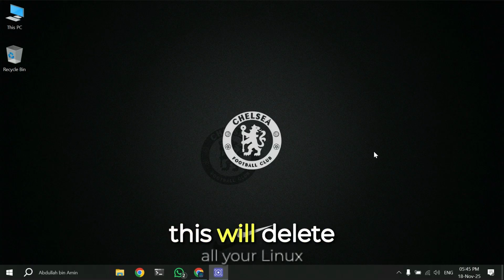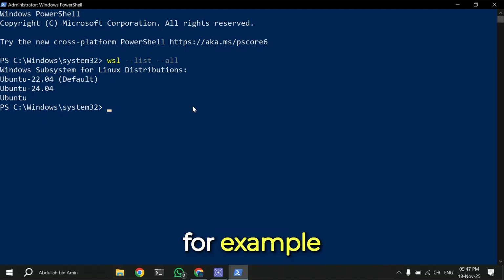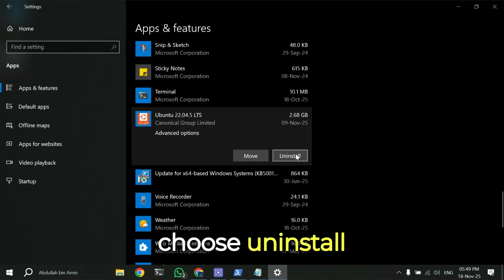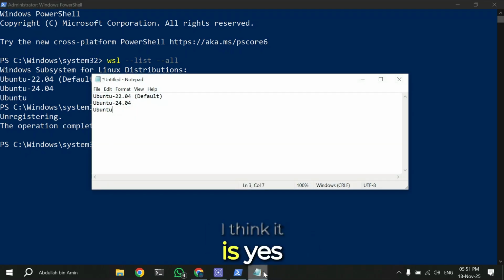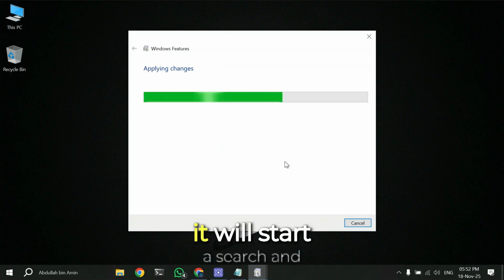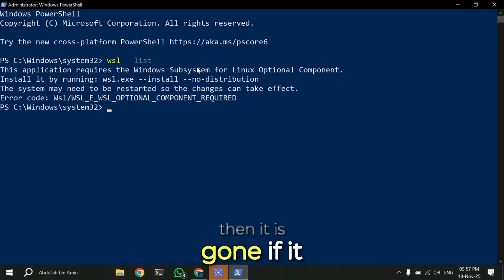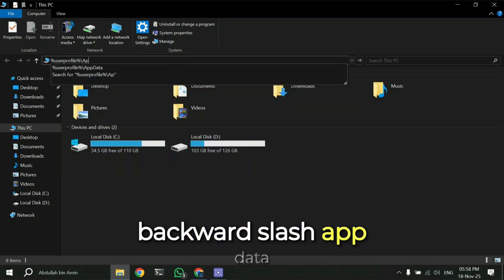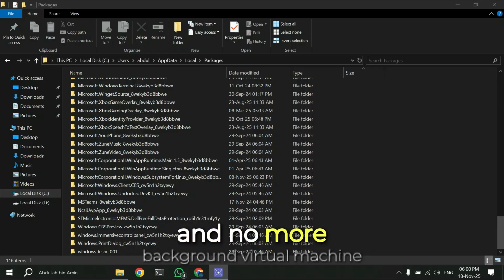How to Completely Remove WSL2 from Windows 11/10 (Even if Moved to D: Drive) – 2025 Working Method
Tired of WSL2 taking up huge space on your C: or D: drive? In this 2025 updated tutorial, I show you the COMPLETE way to remove WSL2 from Windows 11 & Windows 10 – step by step, even if you moved your Ubuntu or Kali Linux to D: drive, E: drive, or anywhere else!

This method deletes:
• All Linux distros (Ubuntu, Kali, Debian, etc.)
• The massive ext4.vhdx file (20GB–100GB+)
• Leftover folders on any drive
• Fully disables WSL2 so it never comes back

100% working in November 2025 – no steps skipped, perfect for beginners!

Commands used in video (copy-paste):
wsl --list --verbose
wsl --shutdown
wsl --unregister YourDistroName
(Replace YourDistroName with Ubuntu, Kali, etc.)